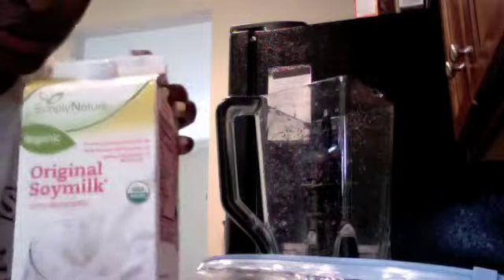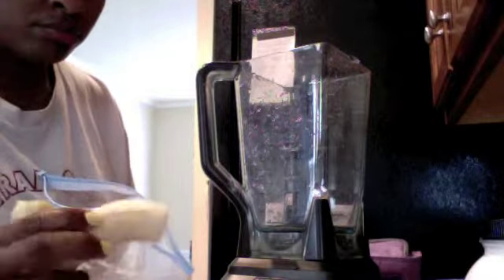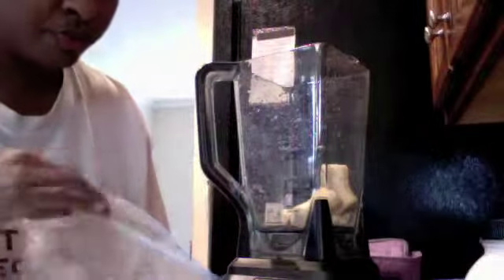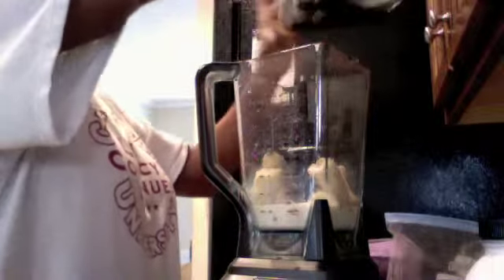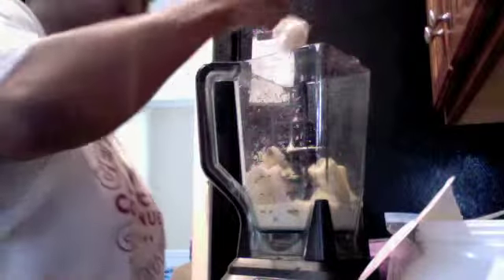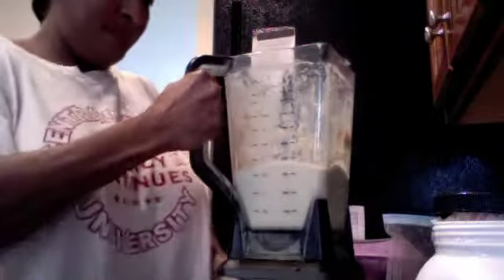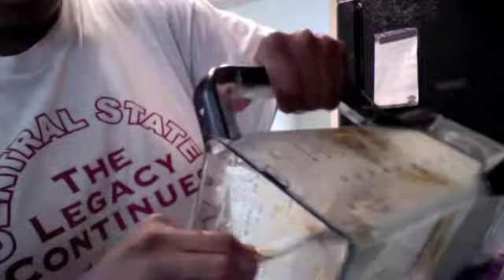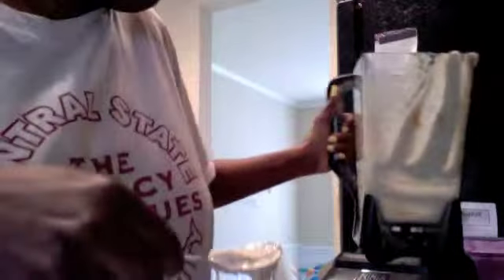Home made banana ice cream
Hope you guys like this healthy treat... I smashed it!!!